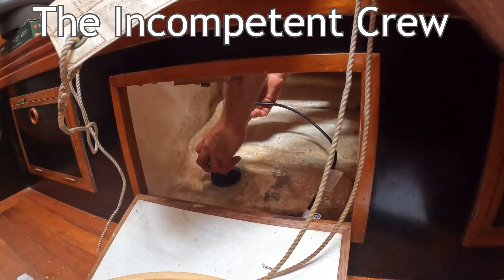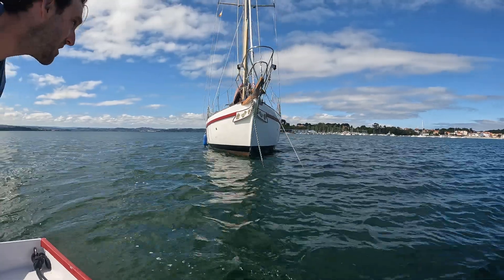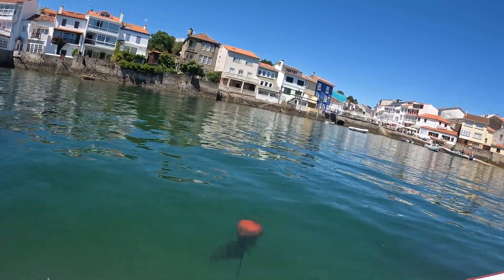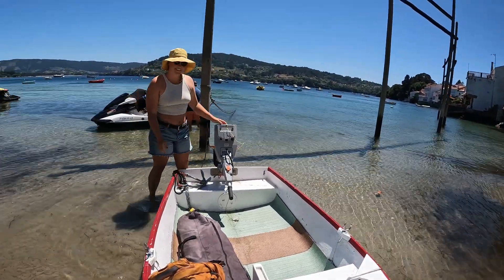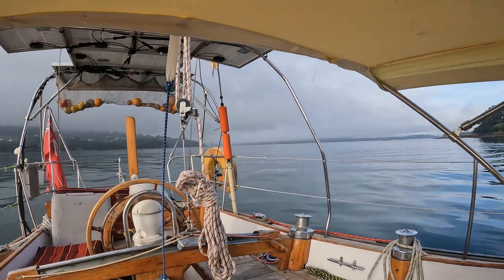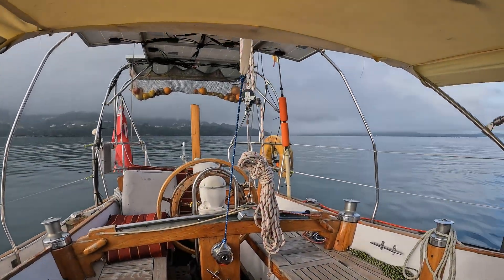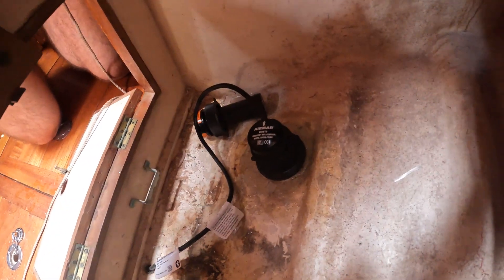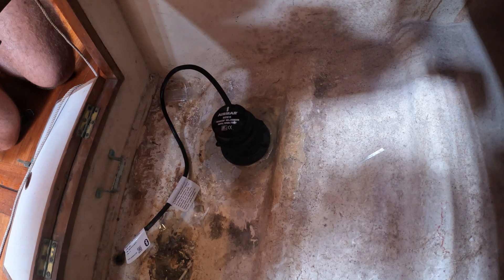episode 7 - What happens if the skin fitting flap for Airmar DST810 fails? Sailboat life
A mini Episode 7. We have an Airmar DST810 and recently the inside of our boat became very wet when we removed it for cleaning while in the water. Video shows it working properly, and what happens if it does not work. with 0.7m of hydrostatic head, there is potential for 10,000 litres per hour to flood in if it isn't stopped. glad its not a skin fitting failing. Life onboard our sailboat.